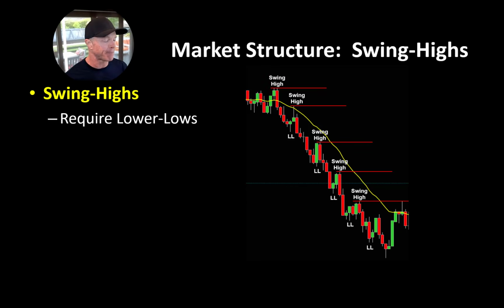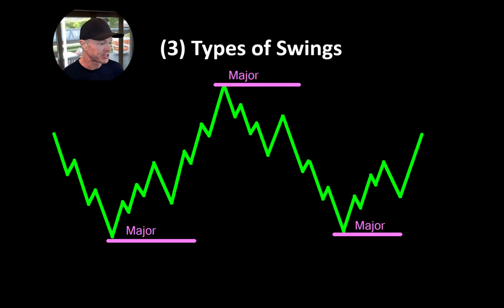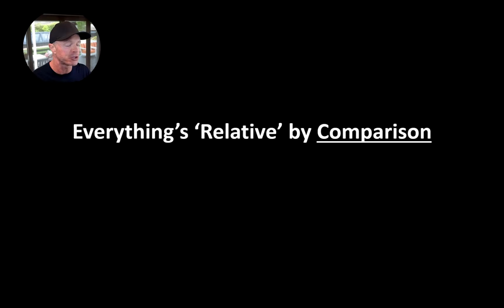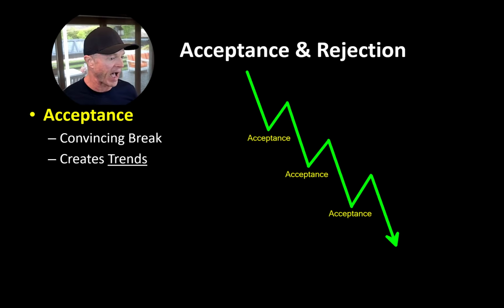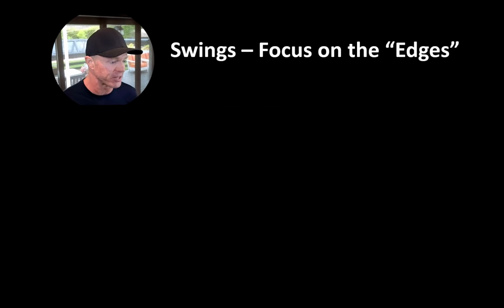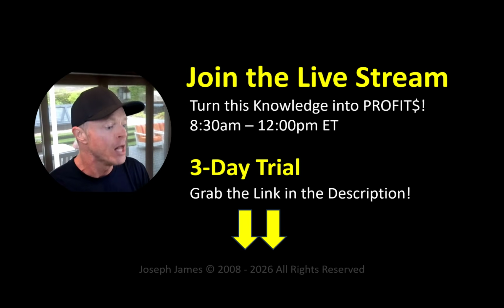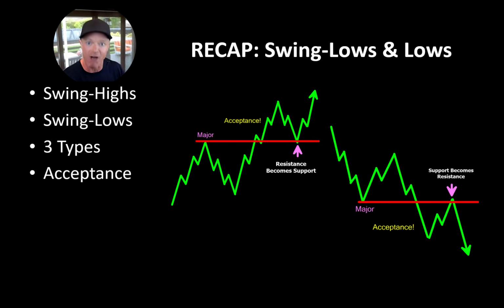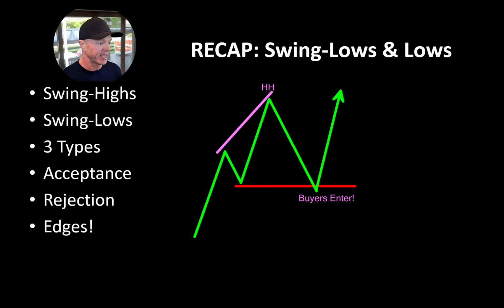Better Entries, Bigger Profits — The ONLY Strategy You Need in 2026!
In this video, I break down exactly how to use market structure (swing highs & swing lows) to find high-probability entries and stop guessing where price is going next. Master acceptance vs rejection, trade the edges where smart money operates, and turn chaotic charts into a clear roadmap for consistent profits in Nasdaq and E-mini futures.

This is the foundational strategy that has kept me profitable for nearly 20 years — and it still works perfectly today.

But watching is only the first step.

To turn this knowledge into real profits, you need to see it in the actual market, ask questions in real time, and watch me trade it every single morning.

Come join me tomorrow morning in the Trade Room where we put this strategy to work live on Nasdaq futures.

See you in the room tomorrow morning.